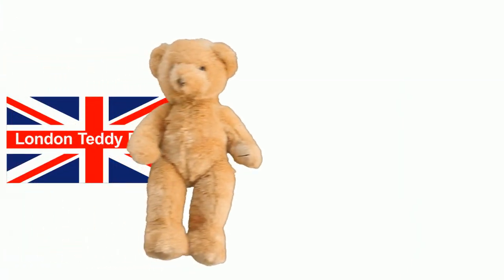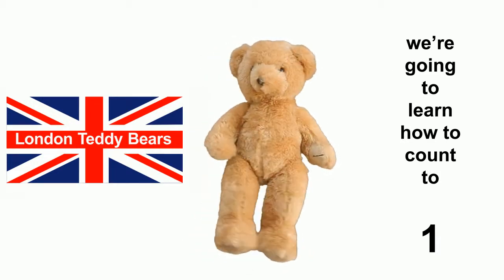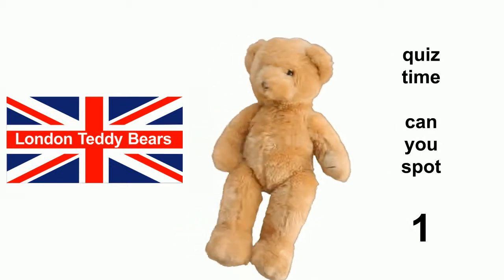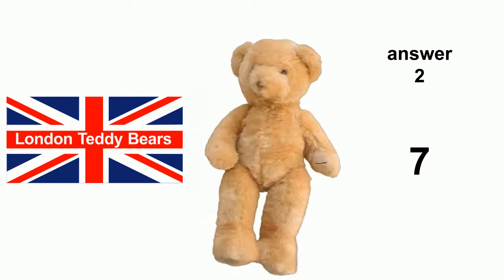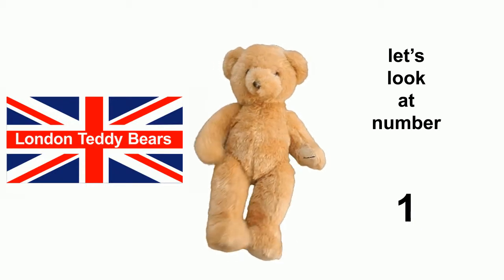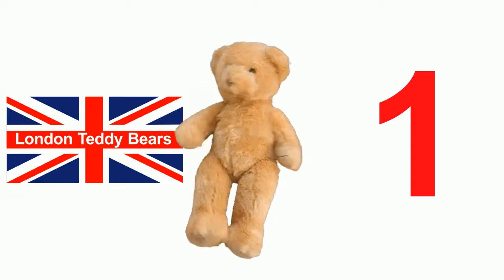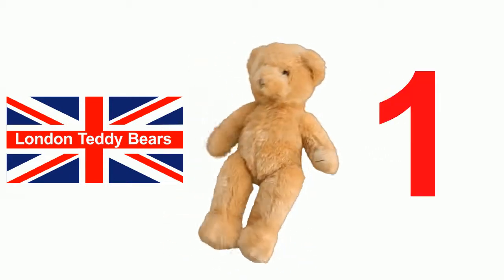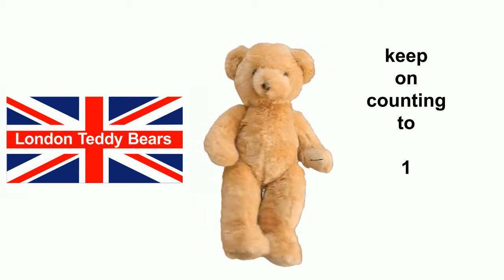Learn How To Count To 1 - London Teddy Bears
The lovely cuddly london teddy bears teach you how to count up to 1 - fun and easy to learn!